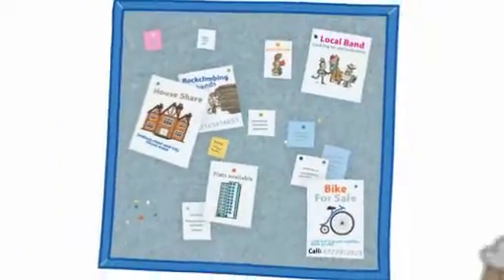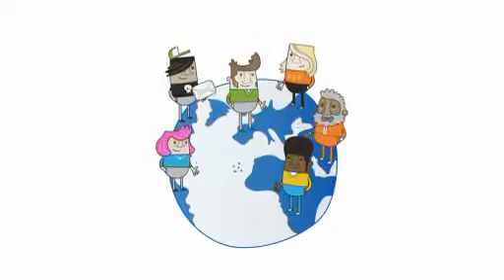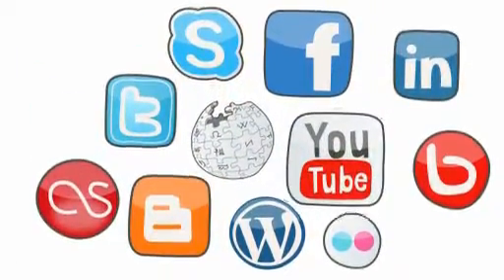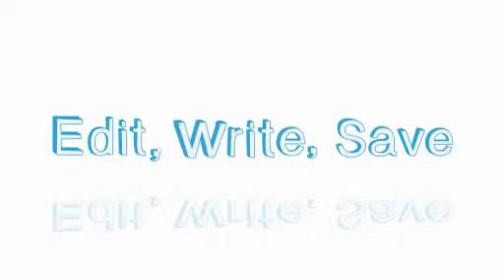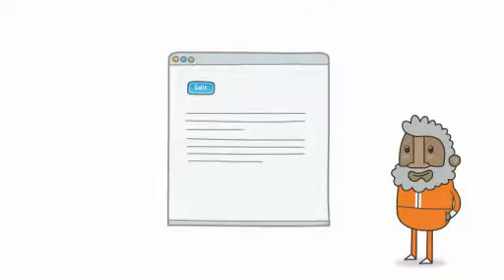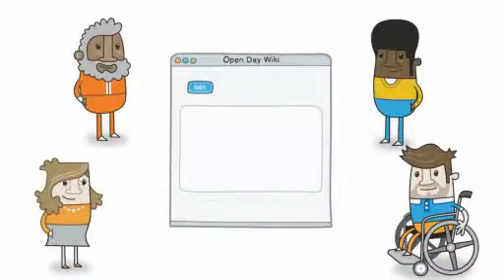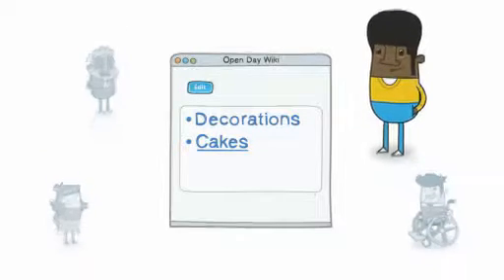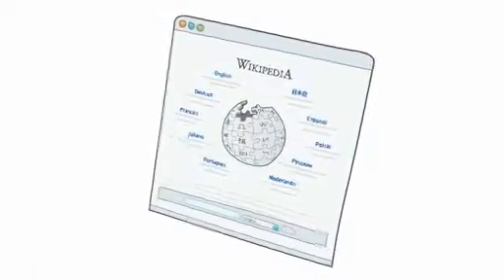Tim Bradford 3267 59197